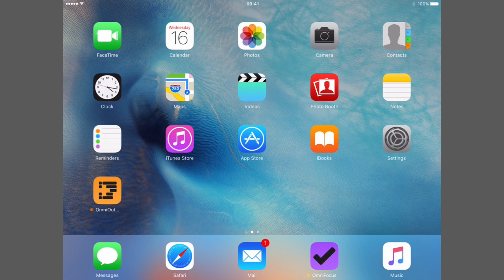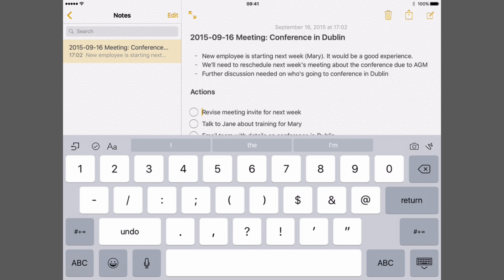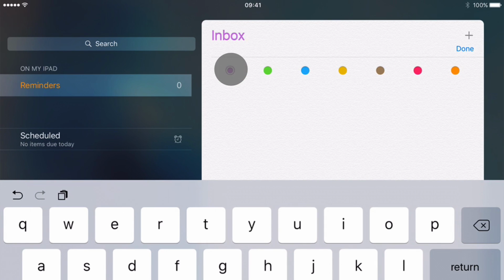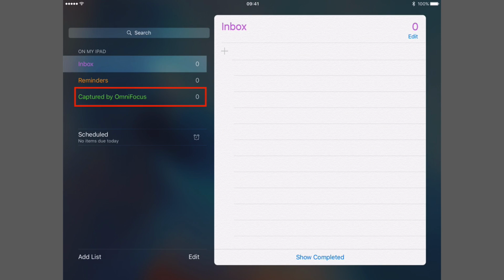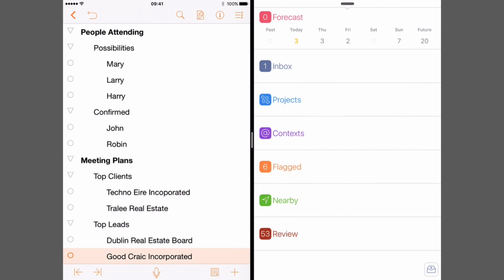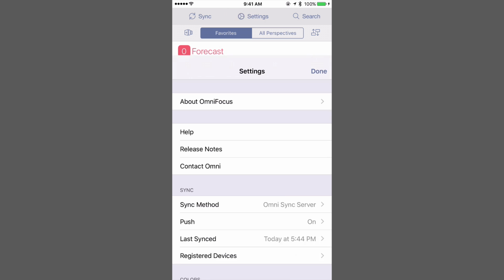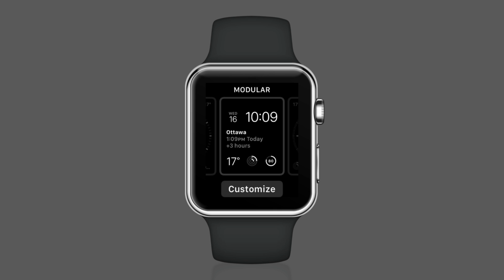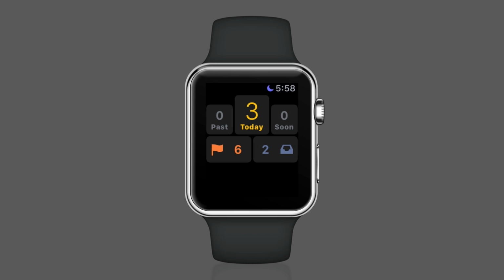What's New in OmniFocus 2.7 for iOS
OmniFocus 2.7 for iOS is a significant update that takes advantage of new features in iOS 9 and watchOS 2. This video introduces the major new features that are available on all iOS devices, such as the ability to search your OmniFocus database using Spotlight, as well as new functionality that is only available on the iPad, specifically Slide Over and Split View. Slide Over requires at least an iPad Air or an iPad mini 2 and you'll need at least an iPad Air 2, iPad mini  4 or iPad Pro to take advantage of Split View.

This release also includes a new version of the OmniFocus for Apple Watch app, that has been completely rewritten to take advantage of significant new functionality that was introduced in watchOS 2. The first thing you’ll likely notice is that OmniFocus for Apple Watch is much faster. It’s now a native watch app, so it doesn’t need to constantly communicate with your iPhone. To help ensure that you don't forget about OmniFocus as you go through the day, you can now display OmniFocus on watch faces using large or small complications.